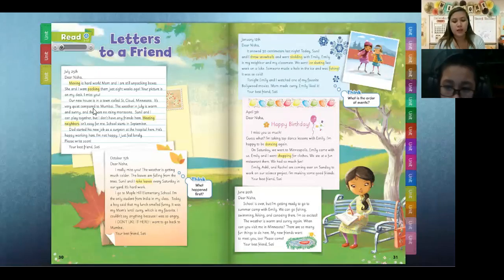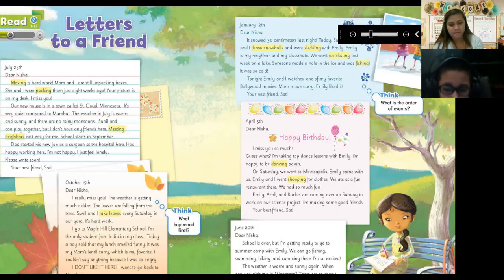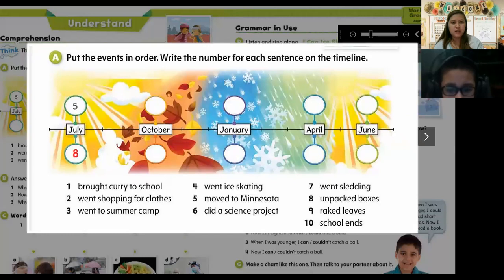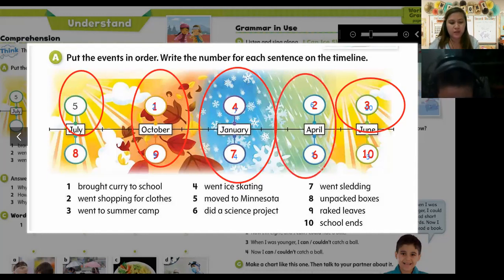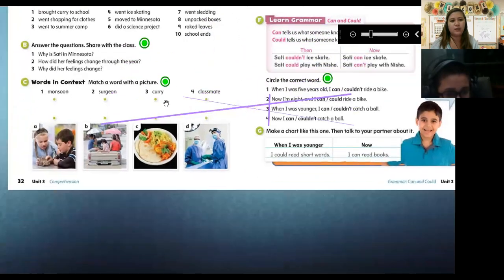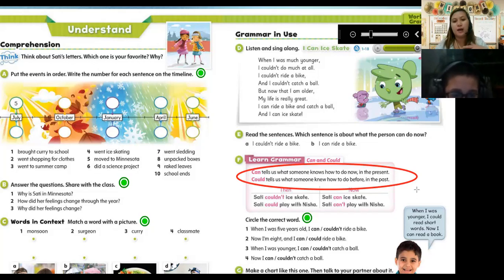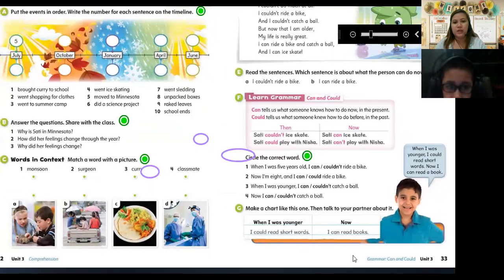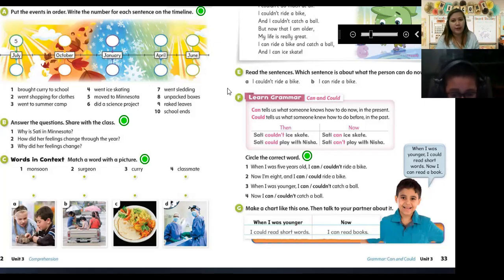Huy Vũ day 13